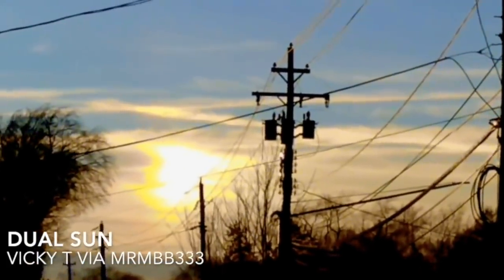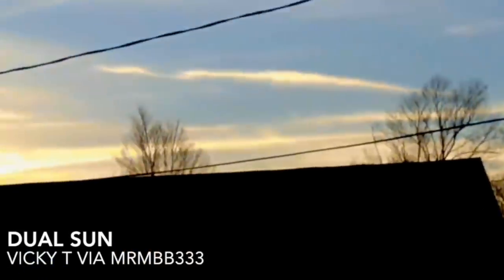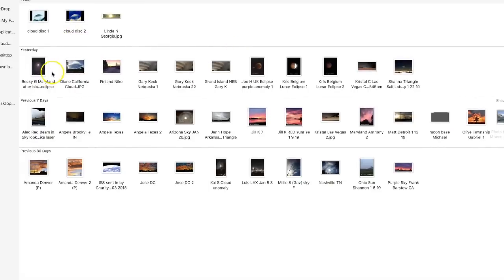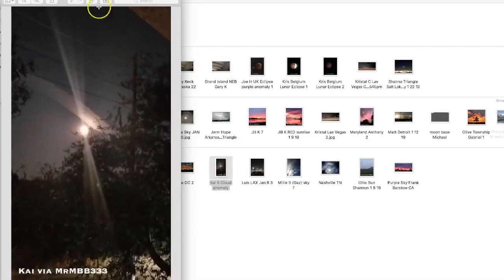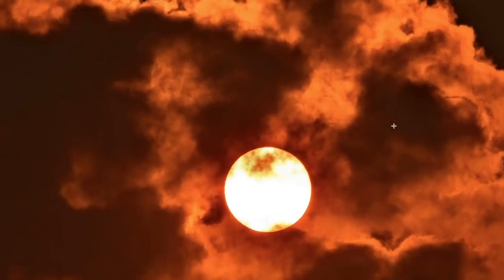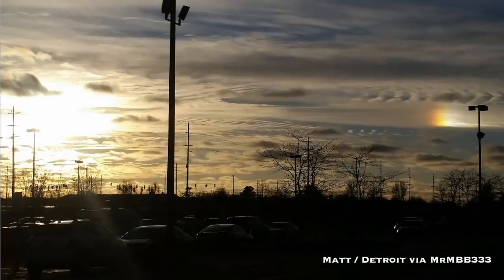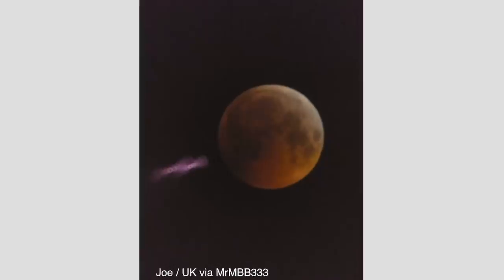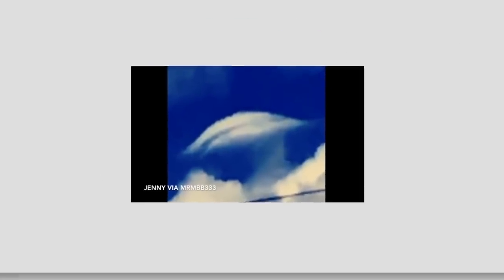Is this EARTH? - *Blockbuster* Sky Observations Caught on Camera!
January 24, 2019:           ~Rare Sky Phenomenon/UFO~

Special "Thanks" to everyone for the awesome pictures and videos! Great job, MrMBB333.